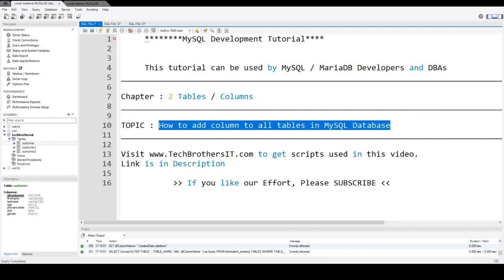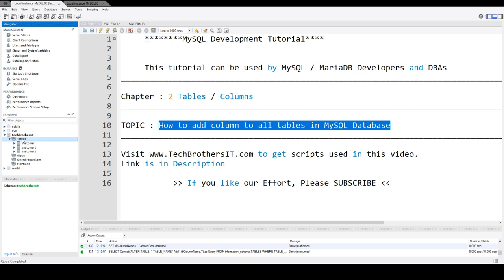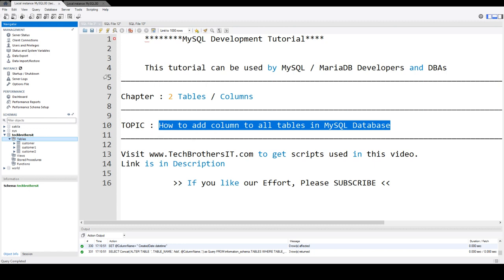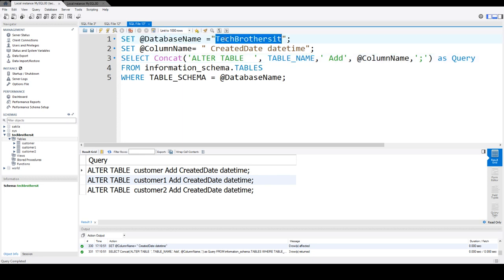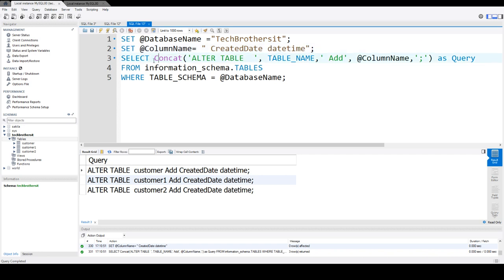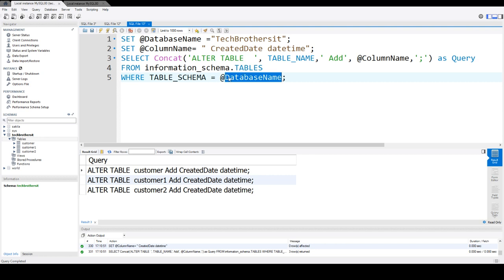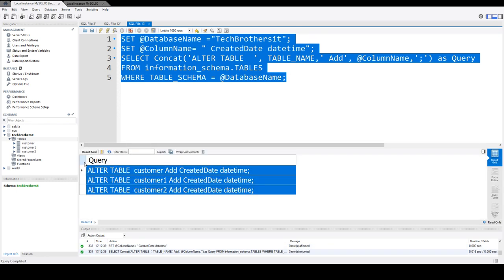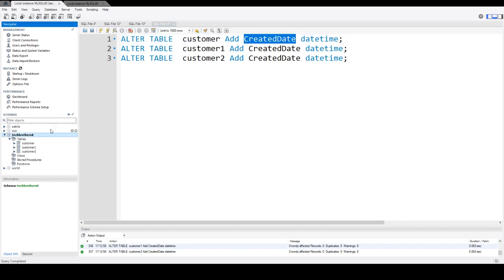How to add column to all tables in MySQL Database - MySQL Developer Tutorial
MySQL Database Tutorial
TechbrothersIT Tutorials